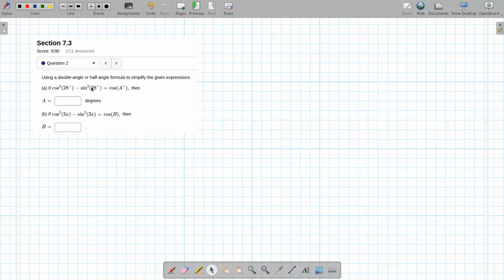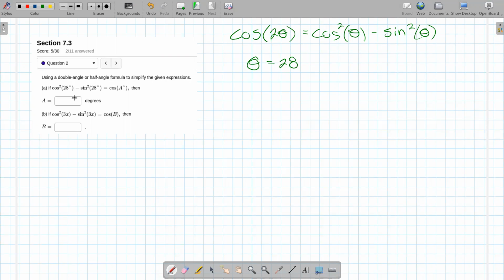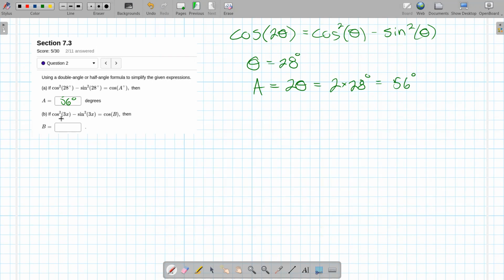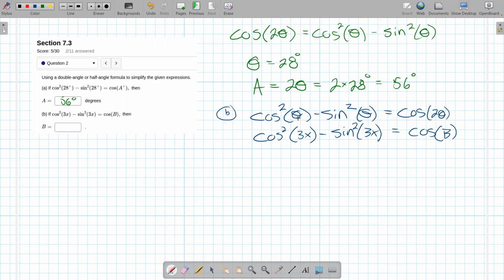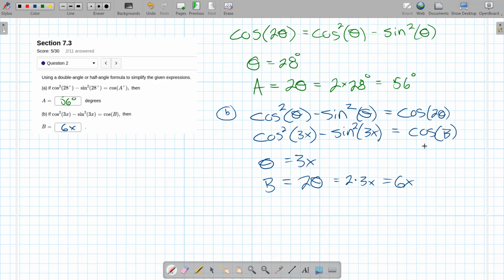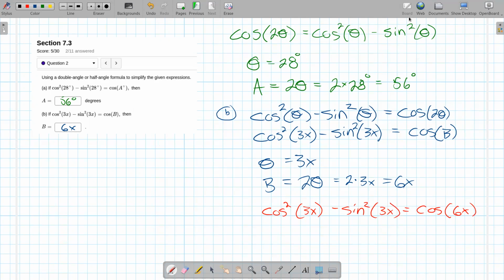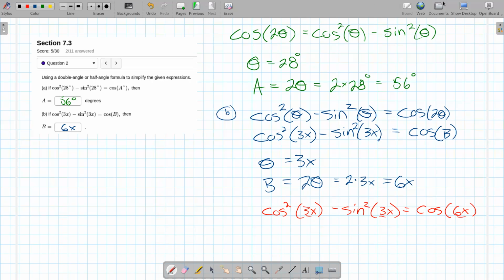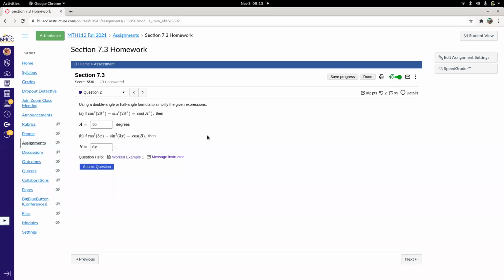MTH112 HW 7.3 #2 Cosine Double Angle